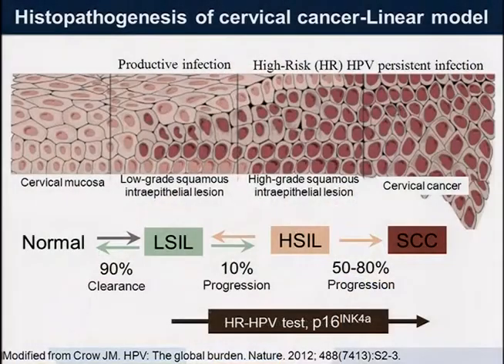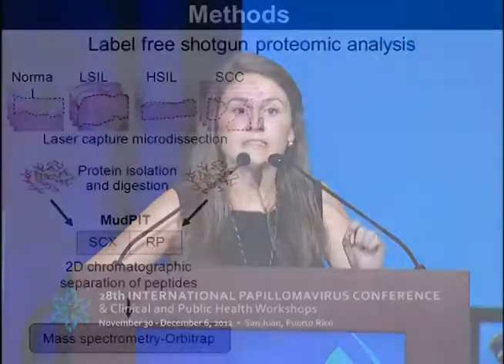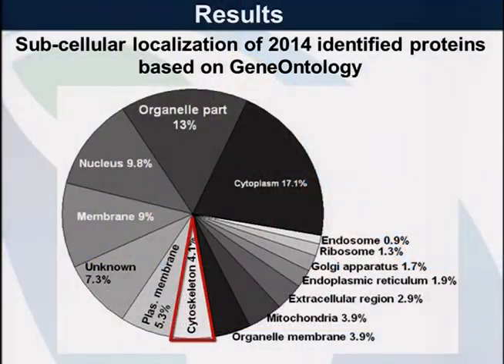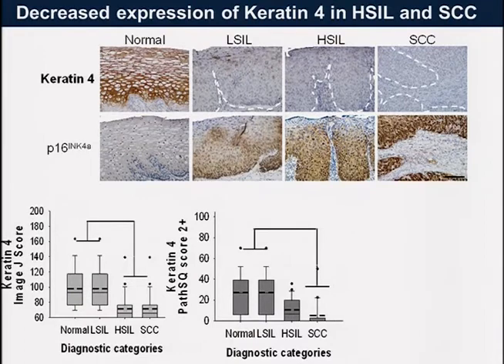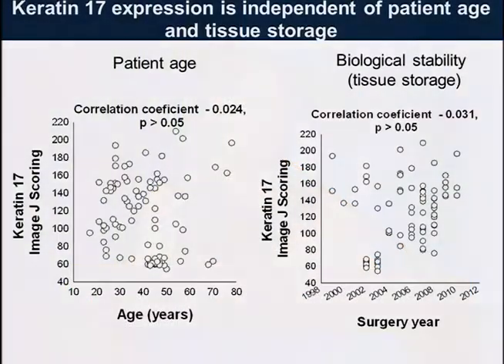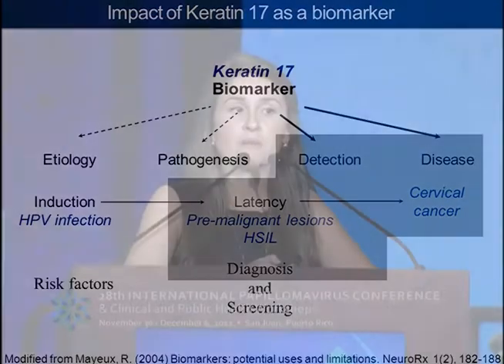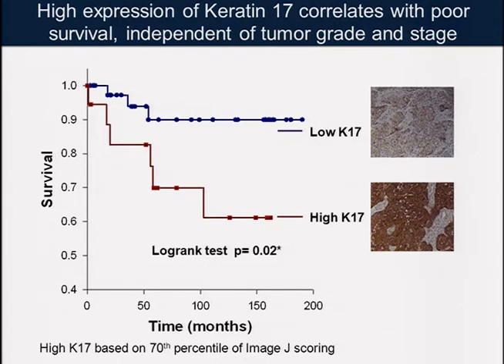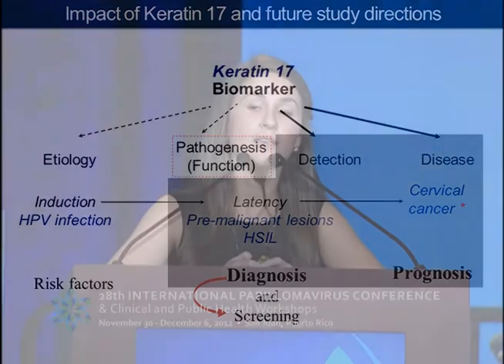Molecular Classification of Cervical Intraepithelial Neoplasia and Carcinoma by Luisa Escobar-Hoyos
28th International Papillomavirus Conference held at San Juan, Puerto Rico
Plenary Session 2 - HPV and Gynecologic Cancers
Presentation: Molecular Classification of Cervical Intraepithelial Neoplasia and Carcinoma: Proteomic Discovery and Immunohistochemical Validation
Presenter: Luisa Escobar-Hoyos
Plenary Chairs: Francisco J. Bosch and Mark Schiffmann